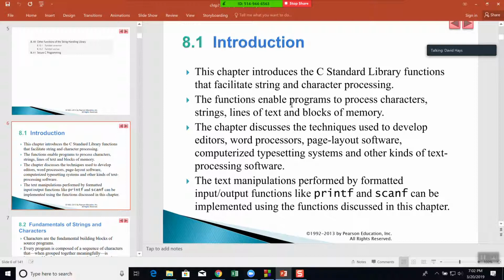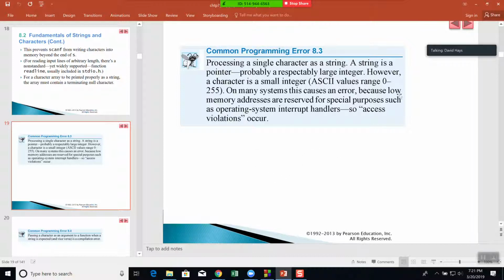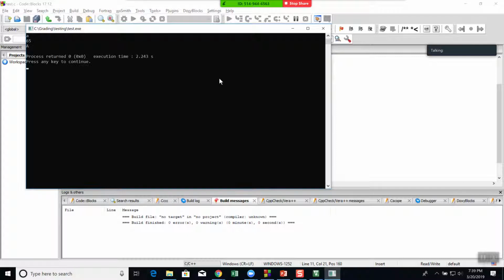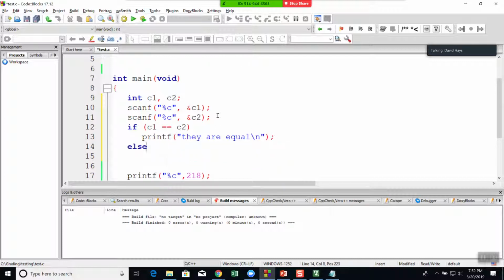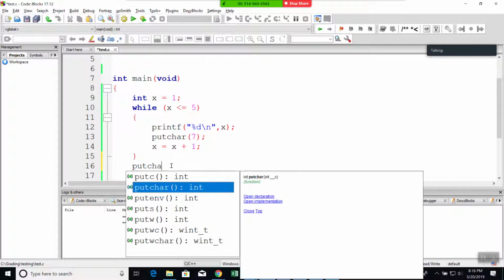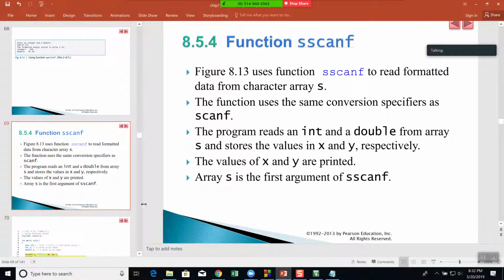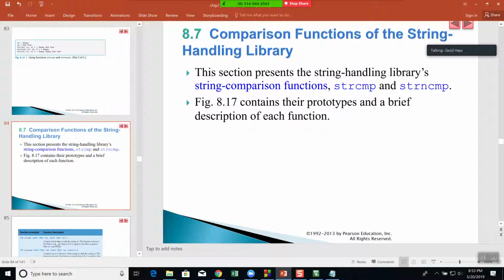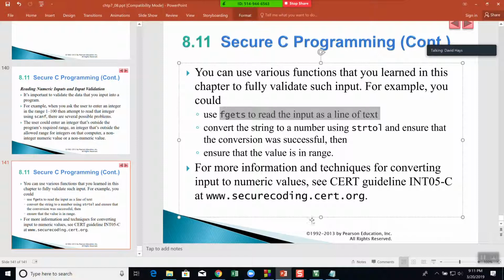C Programming - Class Session - 3/20/2019